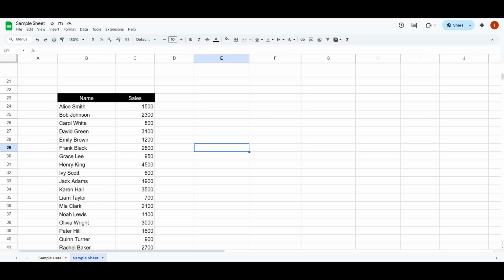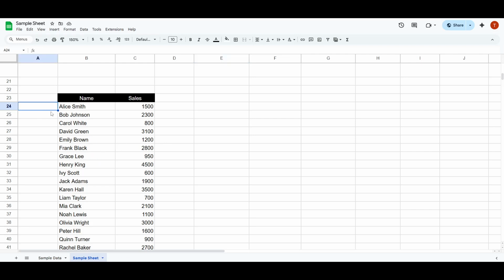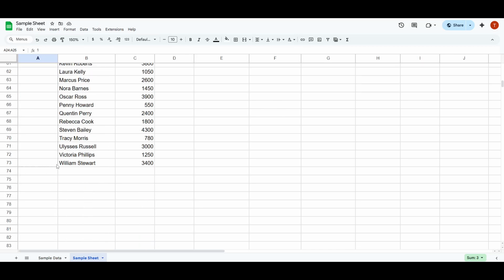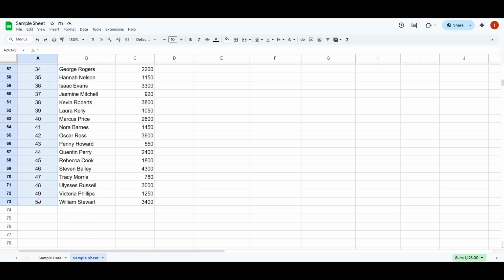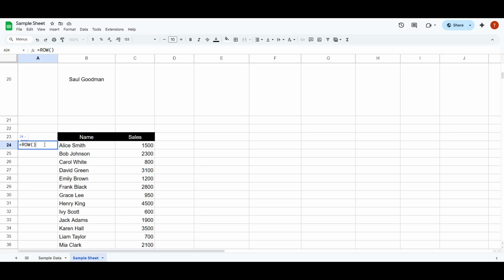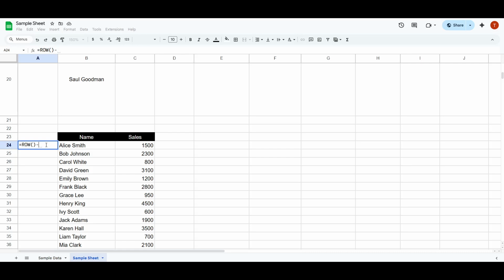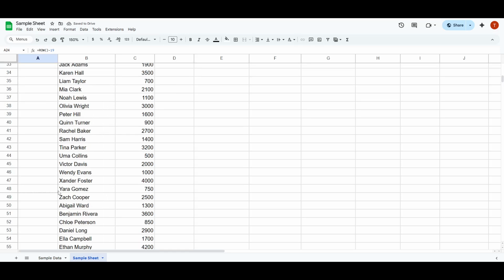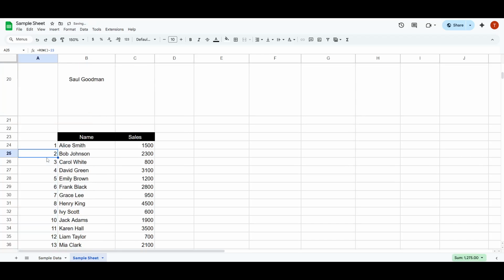How to Automatically Number Rows in Google Sheets (2025 Tutorial)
In this video, I’ll show you how to automatically number rows in Google Sheets using smart formulas like ROW() and ARRAYFORMULA—perfect for keeping your data organized without manual entry.